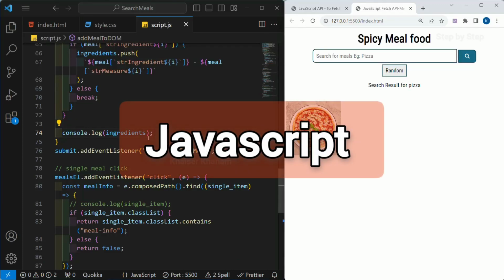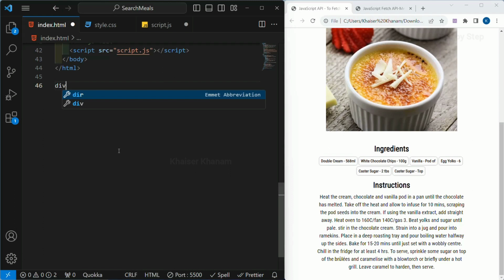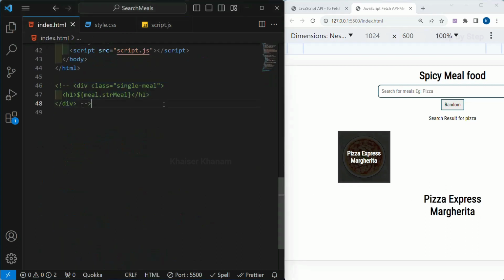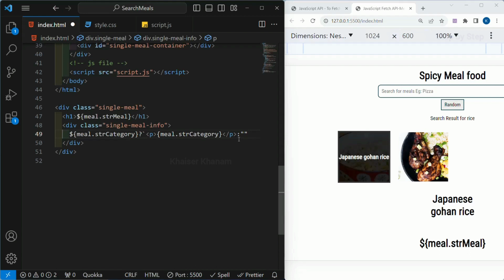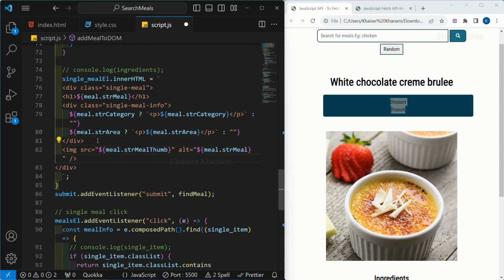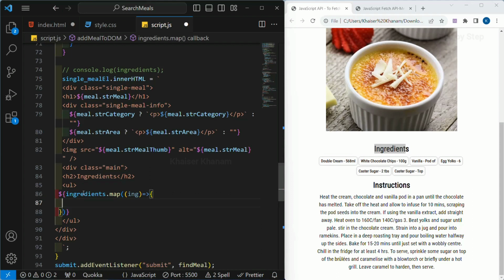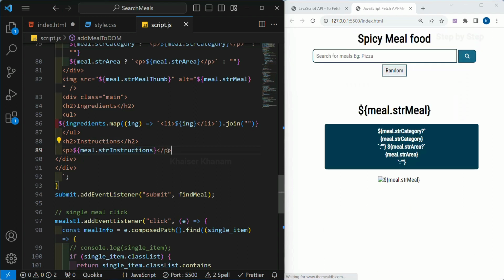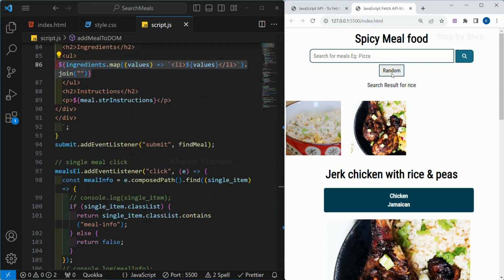#8. JavaScript Project - Fetch Meal API | Display Meals Data